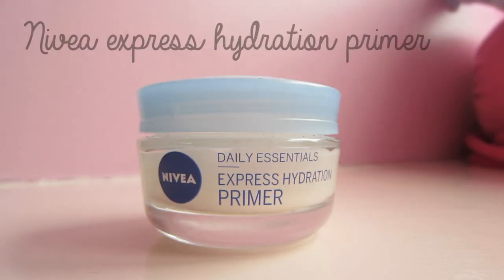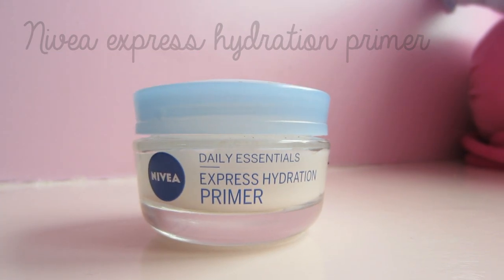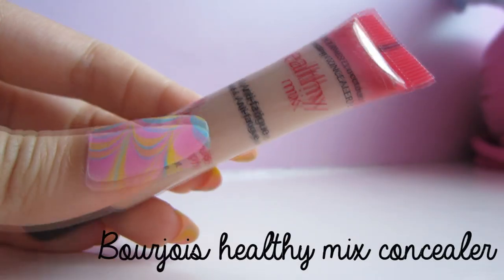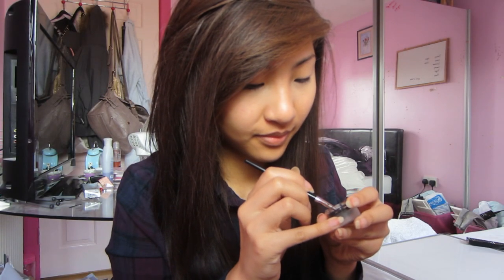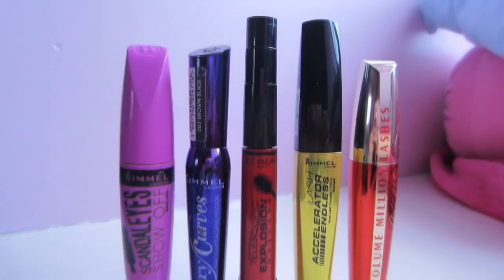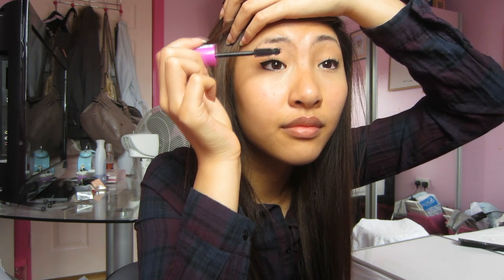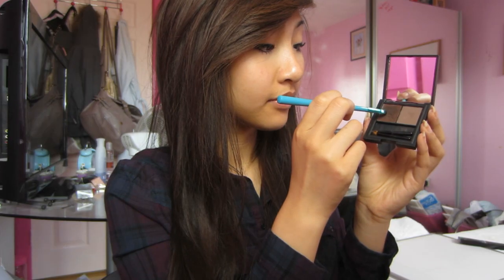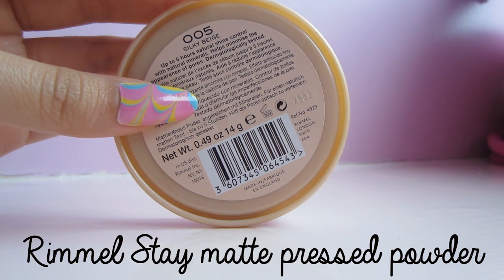My Everyday Makeup Routine | Emily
hey guys!!
im back! i have been MIA as i had the final exams for my gcse's but i am

finally back! sorry this video took a while to get up i never got to edit this till 2

weeks after.
anyways, today im doing my current make up routine which  do on an

everyday basis. this is just  basic look that i wear for school and stuff :)

Products Mentioned:
- Nivea daily essentials express hydration primer
- Bourjois healthy mix concealer - dark radiance
- Rimmel London stay matte pressed powder - 005 silky beige
- Maybelline new york studio gel eyeliner - 01 Black
- Rimmel London scandaleyes show off mascara
- Rimmel London sexy curves mascara
- Rimmel London accelerator endless
- L'Oreal Paris telescopic explosion mascara
- L'Oreal Paris volume million lashes excess
- Sleek Makeup brow kit - dark 818
- ELF cool bronzer

what i'm wearing in the video:

Nails:
- Barry m - turquoise
- rimmel London
-bloom

clothes:
-river island purple chequered top